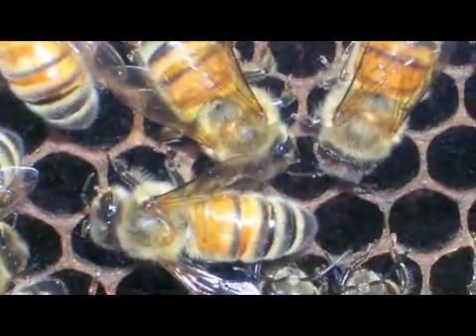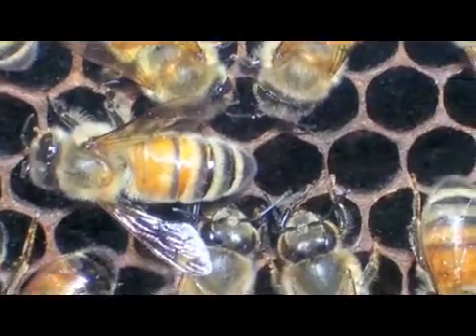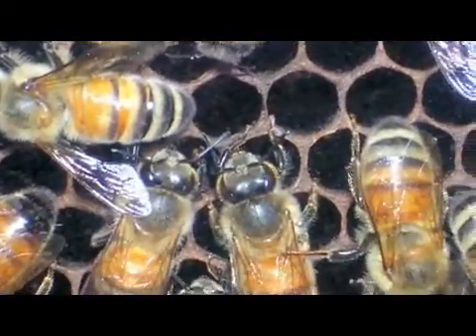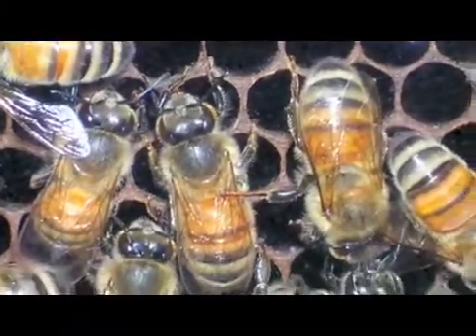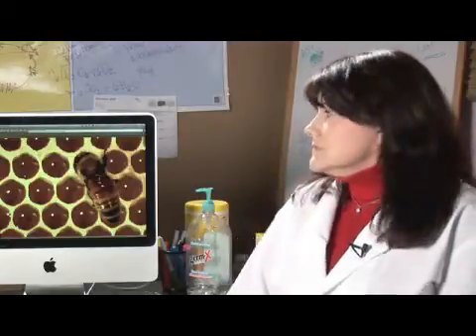How Do Bees Turn Pollen Into Honey?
How Do Bees Turn Pollen Into Honey?. Part of the series: Wasp, Hornets, & Bees. Bees use the parts of their mouths to make nectar a little bit at a time, layering it on the walls of their hive. Discover how water needs to evaporate to turn nectar into honey with information from a biology teacher in this free video on insects.